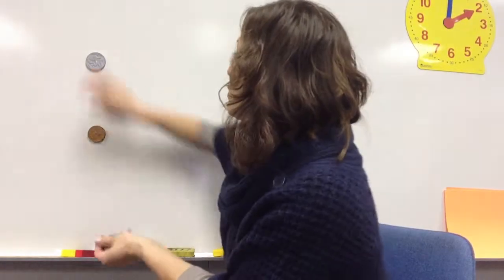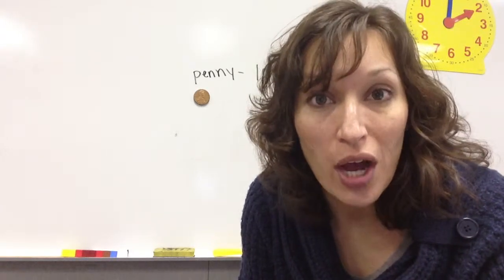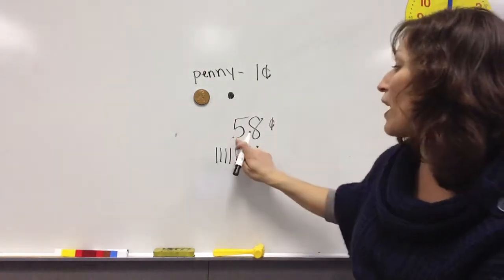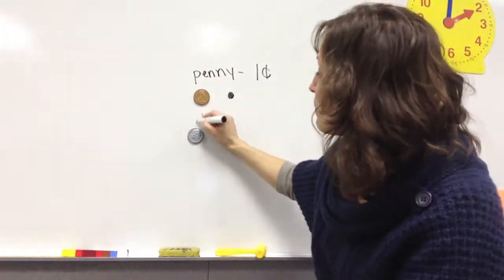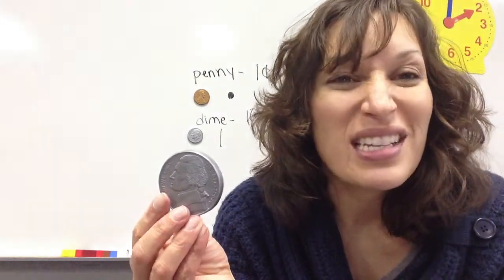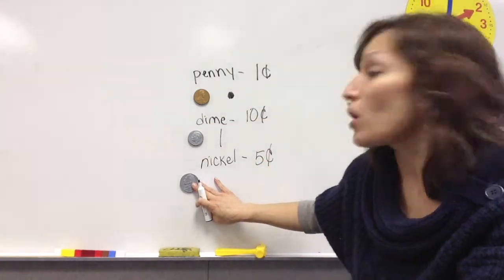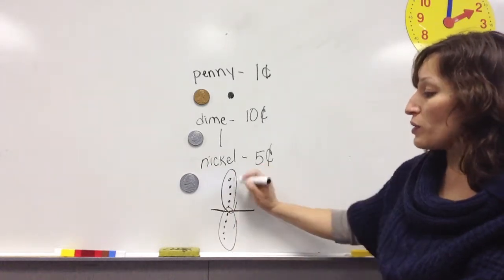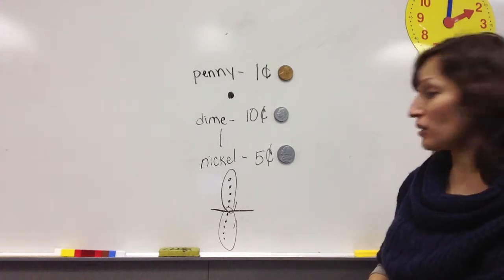2nd M Expressions Lesson 11 coin values & skip counting